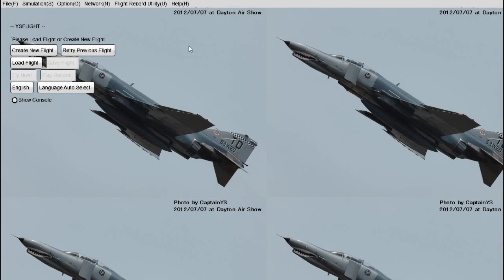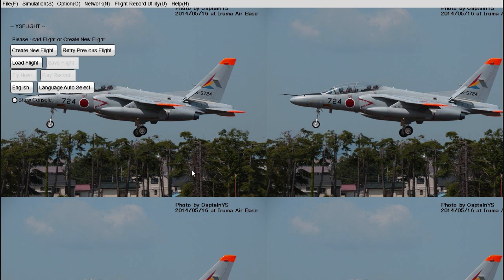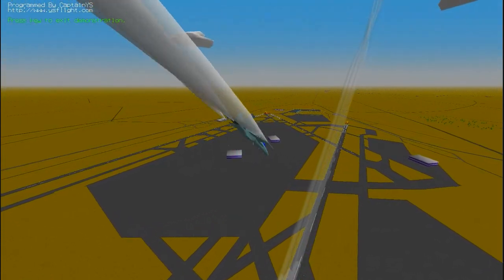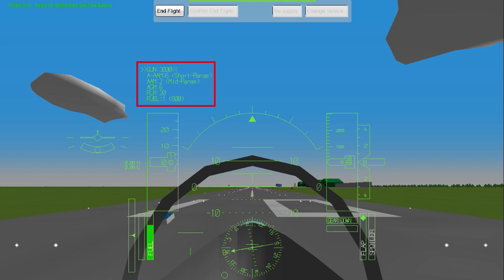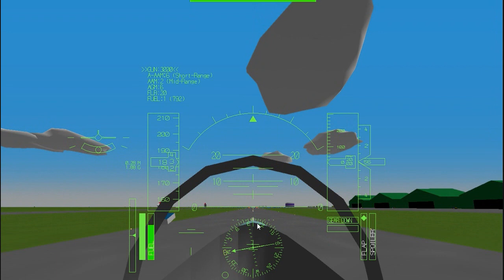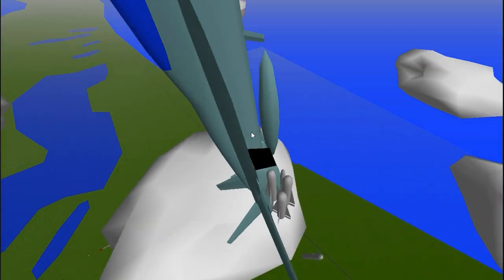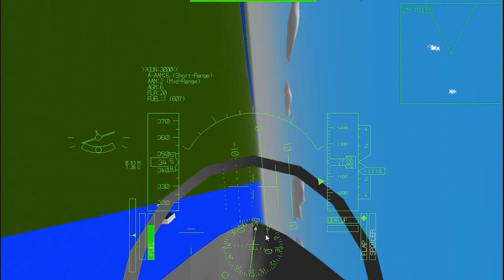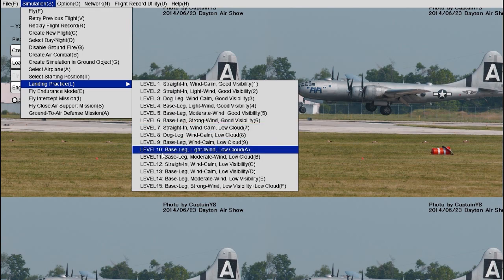The Beginner's Guide to YSFlight - Part 1: The Basics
Huge thanks to Kevin/MrColeslaw for the voiceover on this video. It wouldn't have been made without him coming to rescue the video from my terrible speaking skills!

Now, if you're a YS pilot already, you're probably seeing this video and wondering why we even bothered to make it, considering that YS is a pretty simple flight simulator to learn. Well, the answer is simple: you'd be surprised how many new people I've invited to fly with me who've had no clue what to do. This video isn't meant for people who already know how flight simulators work, but rather, for those who've never touched one at all. It's a "how to" guide for utter newbies to get their wings.

If you're one of these newbies in question, let me know if we missed anything important in making this video.

0:00 Introduction
0:57 Pt. 1: Booting Up
1:42 Pt. 2: Learning Your Controls
2:58 Pt. 3: Heading for the Sky
7:03 Pt. 4: Landing
9:22 Outro